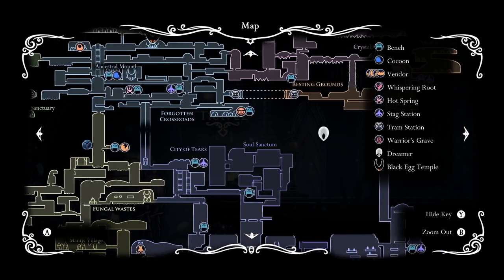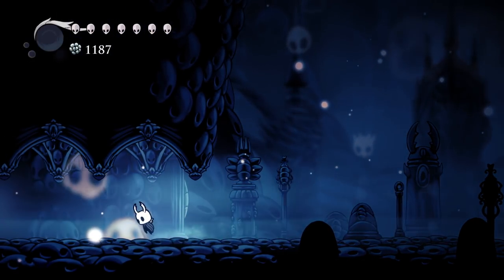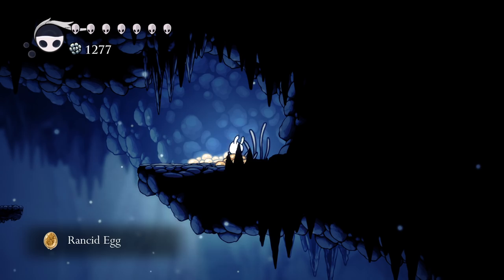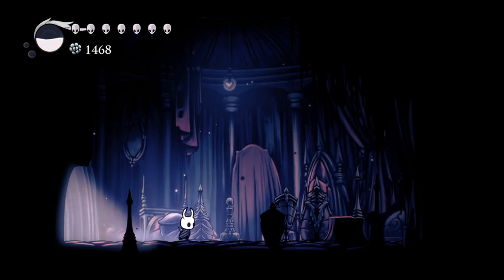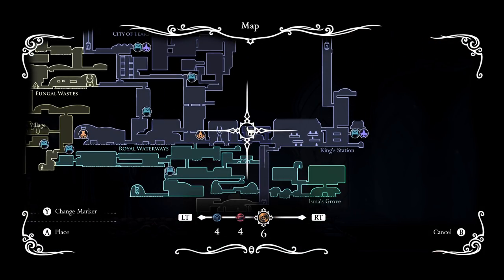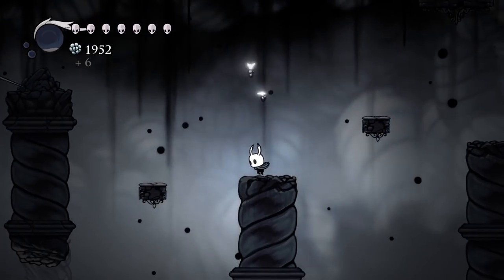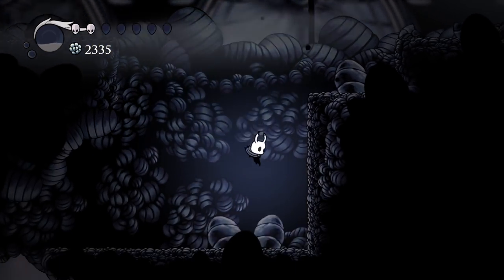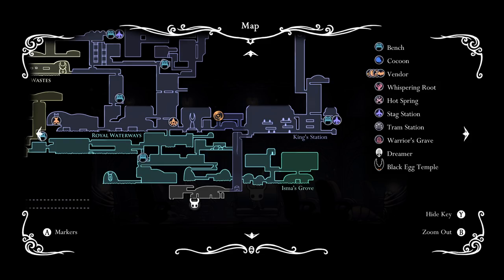Hollow Knight - Let's Play Part 28: King's Station